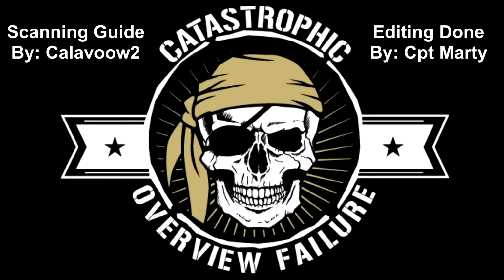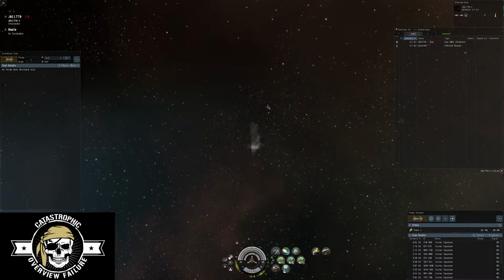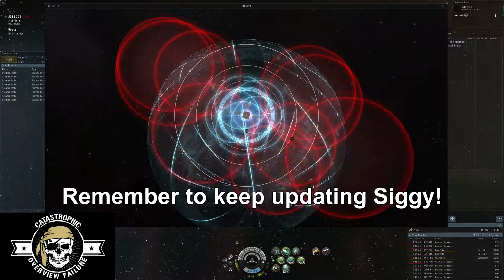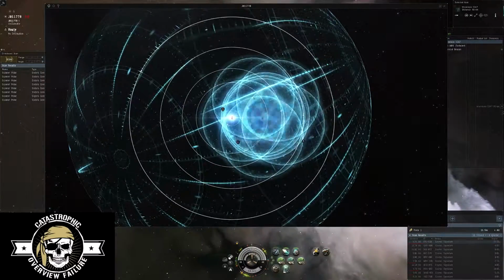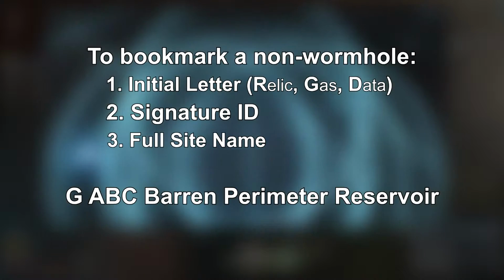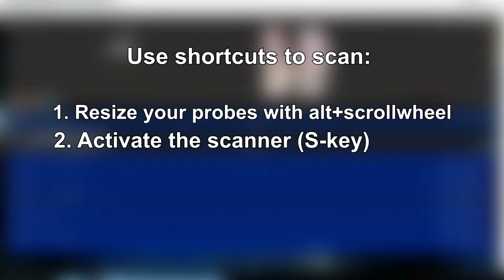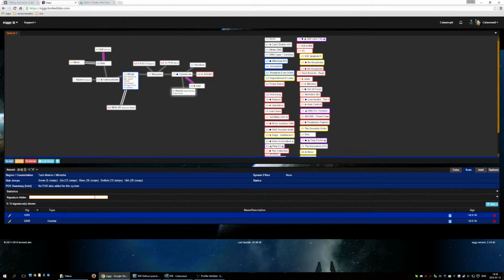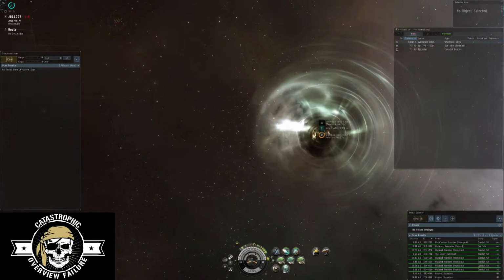COF Scanning Guide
by: Calavoow2
edit: Cpt Marty

In-game channel: Catastrophic Overview Failure